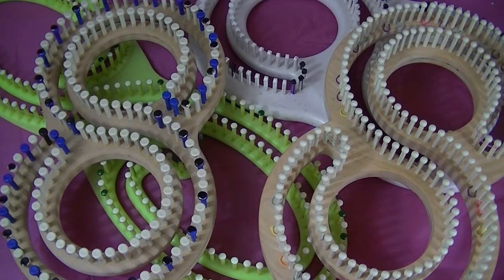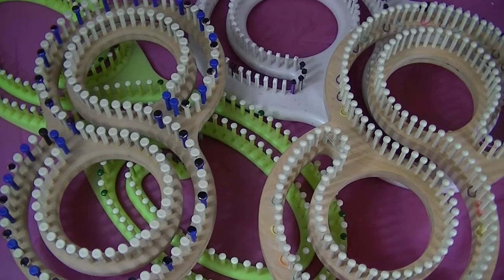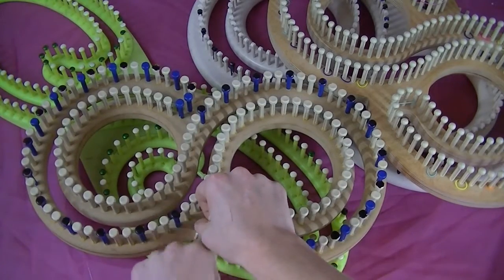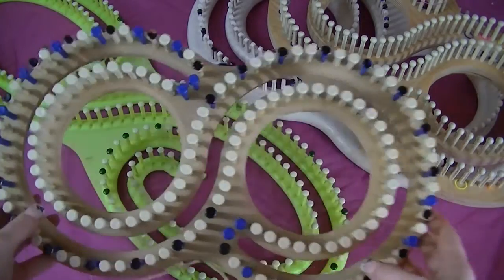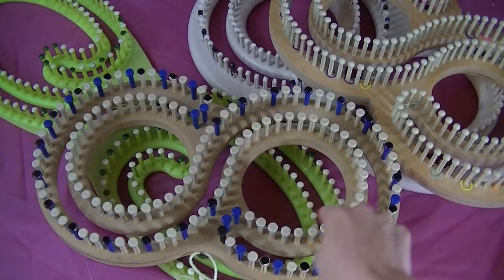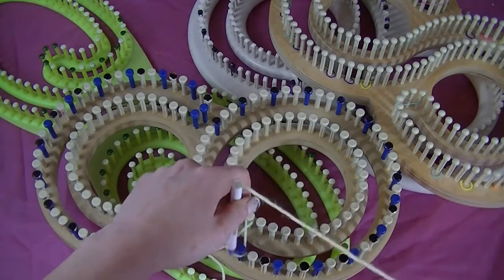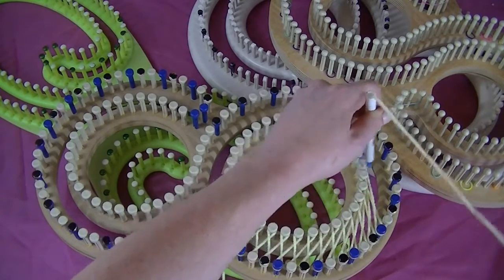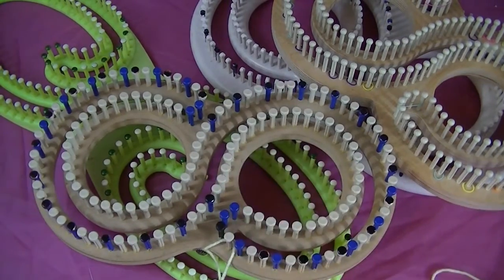Why Do You Skip Pegs While Double Knitting With a ¨S¨ Loom